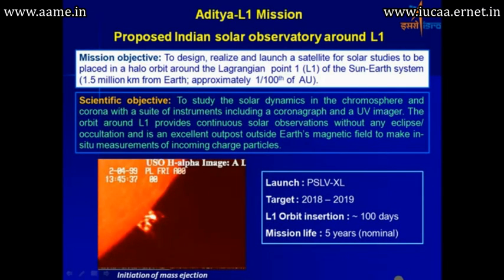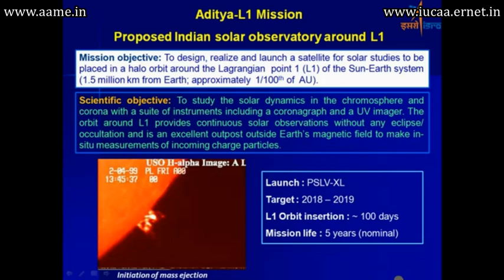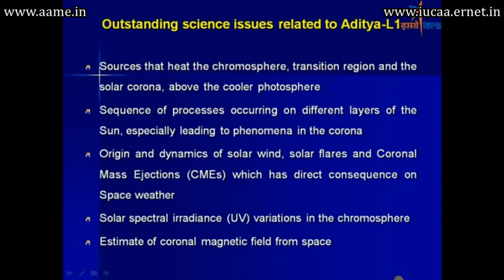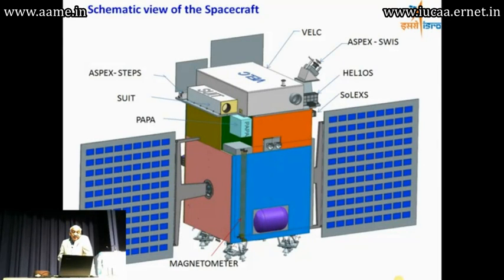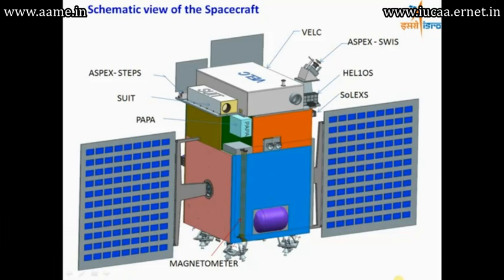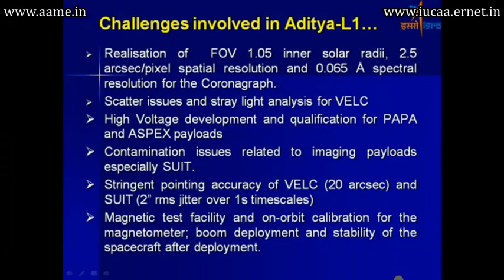Aditya-L1 Mission - India's Maiden Trip To The Sun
After MOM, ISRO Will Send PAPA Into Space

Aditya-L1 mission would be India's first mission that would aim to reach the Sun.

Video courtesy: Inter-University Centre for Astronomy and Astrophysics [IUCAA]